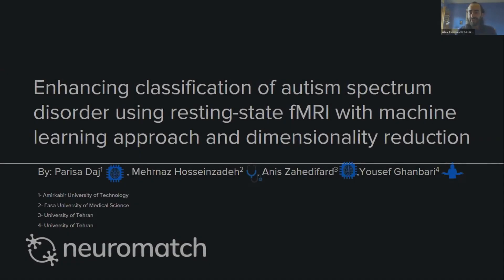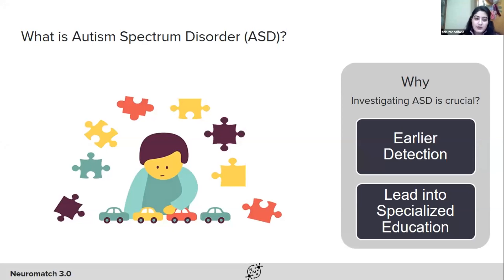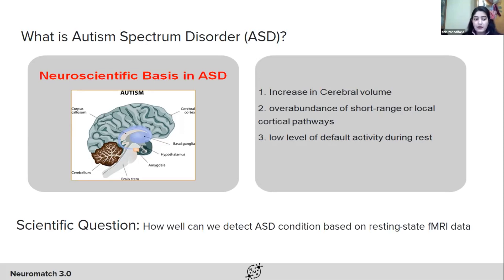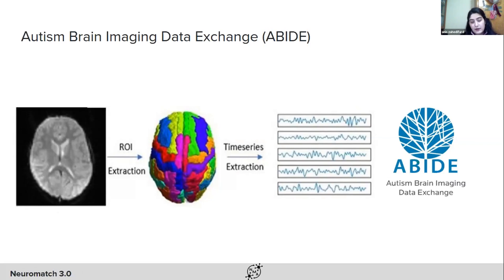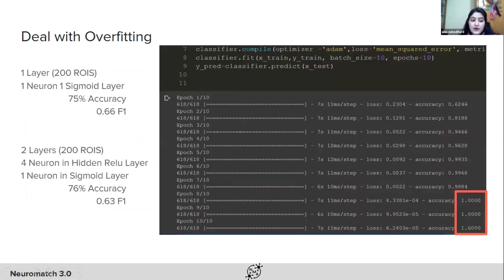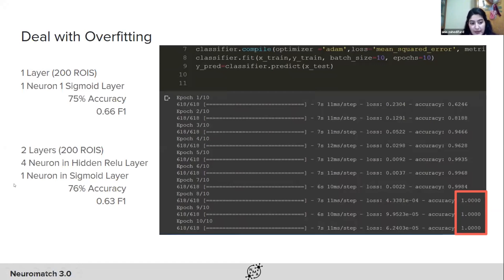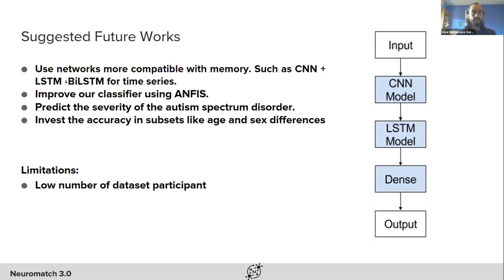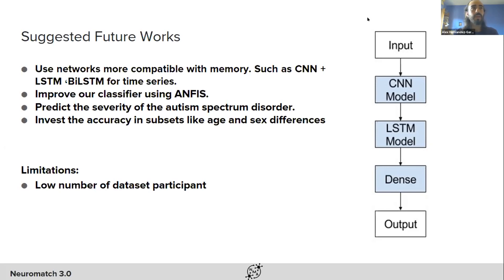Talk: Enhancing classification of autism spectrum disorder using resting-state fMRI with machine le…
Speaker: Anis Zahedifard, University of Tehran (grid.46072.37)
Title: Enhancing classification of autism spectrum disorder using resting-state fMRI with machine learning approach and dimensionlity reduction
Emcee: Alex Hernandez-Garcia
Backend host: Melvin Selim Atay

Summary: Autism spectrum disorder is a condition related to brain development that impacts how a person perceives and socializes with others. Early diagnosis of autism disorder involves in-depth behavioral observation and testing, which can be time consuming, expensive, and affected by clinician diagnostic bias. Early diagnosis of ASD using non-behavioral measurements can lead to improved outcomes for children with ASD. We developed algorithms to classify ASD based on publicly available brain-imaging datasets (ABIDE), including brain scans from people with and without ASD diagnosis. Using a multilayer perceptron neural network, we classified preprocessed data from 200 regions of interest (atlas of craddock 200) into binary categories of ASD positive or negative. To overcome overfitting of the training dataset, we used a novel approach to determine the most relevant subset of the preprocessed data. This led to a significant increase in our held-out testing accuracy. Our results indicate that brain imaging data alone, without any behavioral assessments, can be used to classify ASD diagnosis using dimensionality reduction and machine learning techniques. This has the potential to improve early diagnosis of ASD.